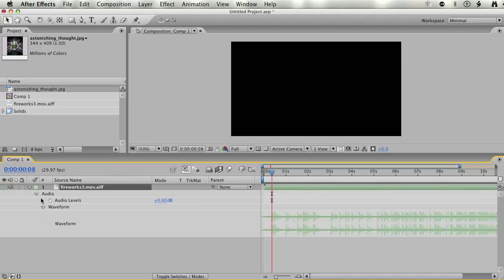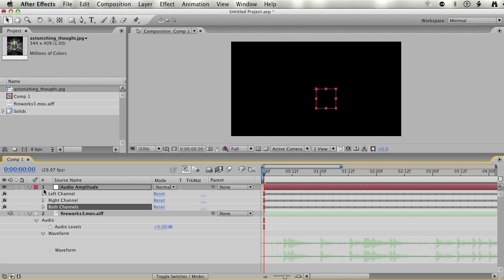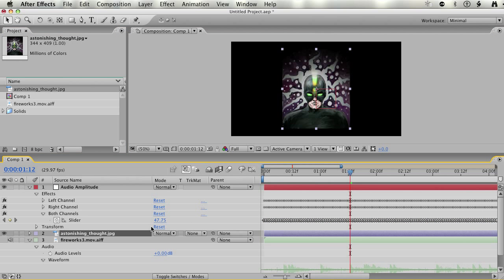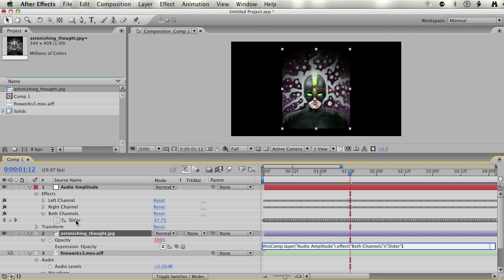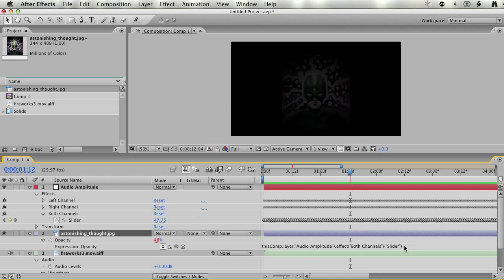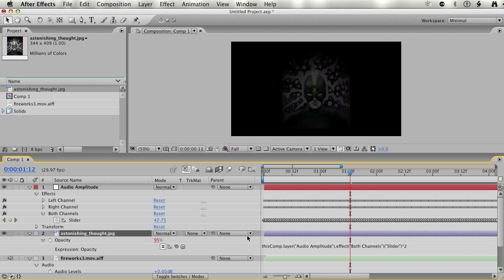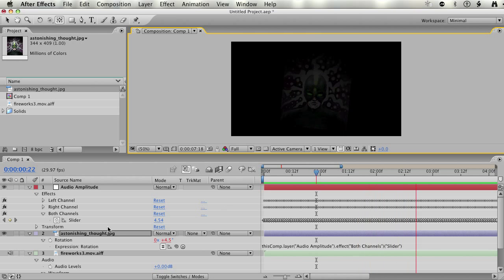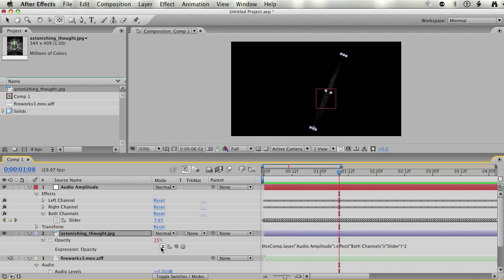Driving Animation With Audio In After Effects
The tutorial shows how to use the built-in tools in After Effects to automatically animate things based on the amplitude of a sound file. This also serves as an introduction to expressions in AE.